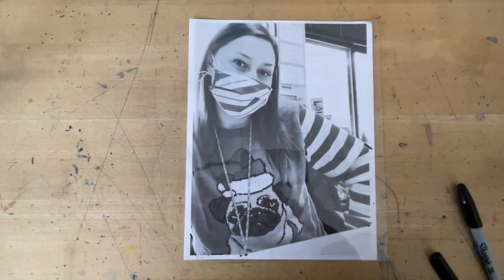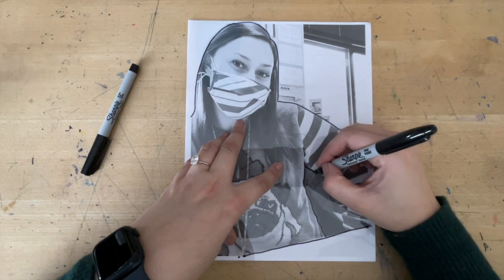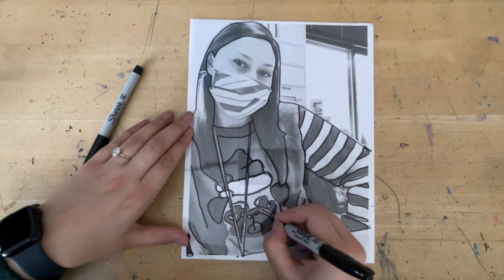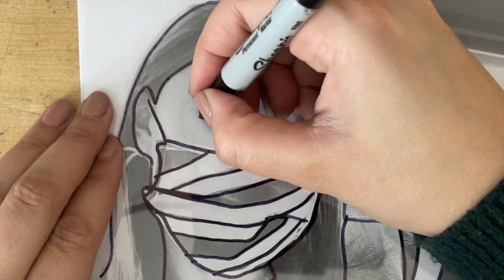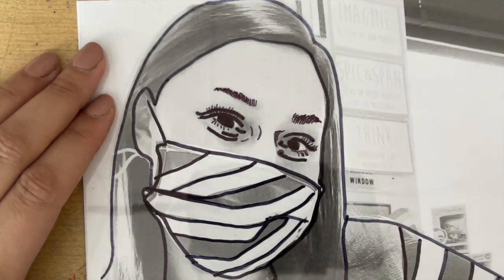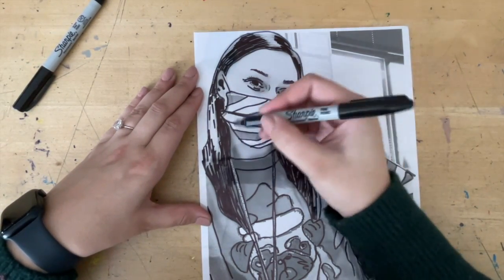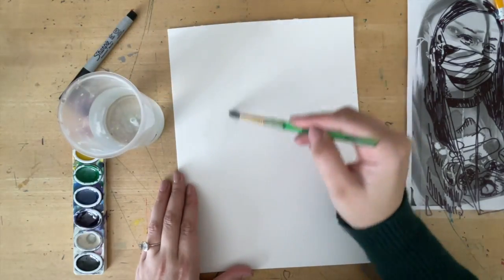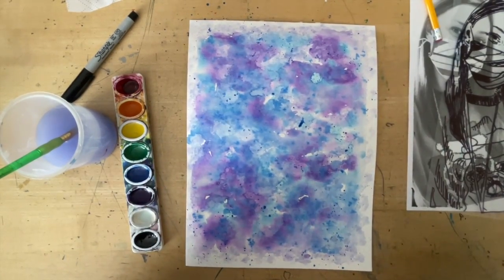Selfie Self-Portraits with Miss Smith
In this video I will show you how to create a Selfie Self-Portrait.

Happy Creating!